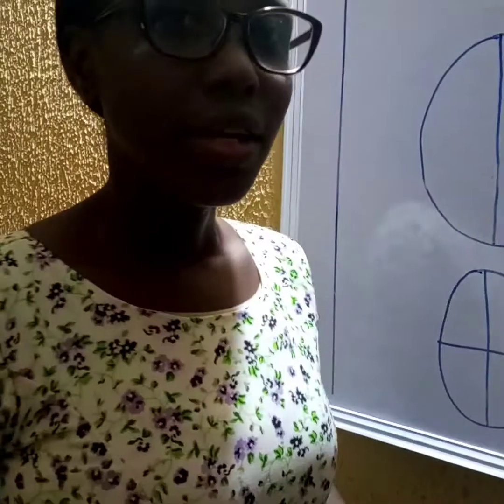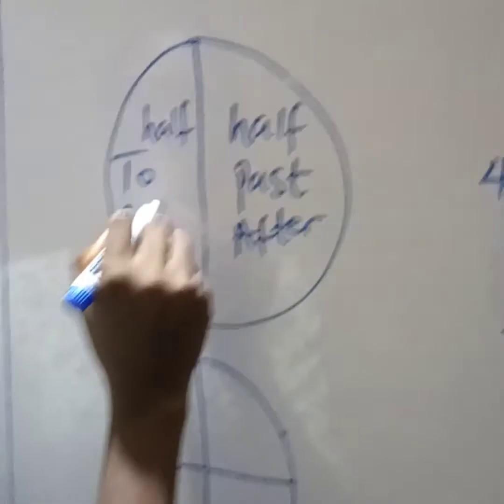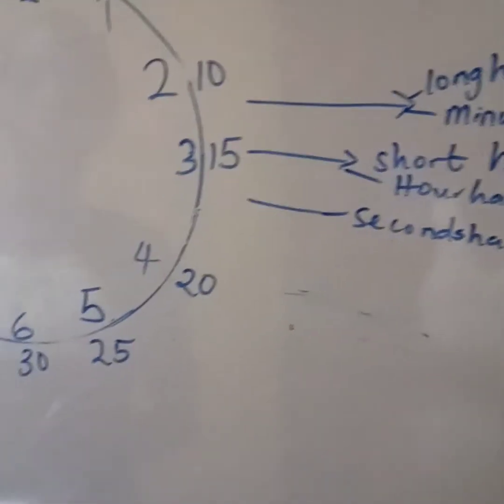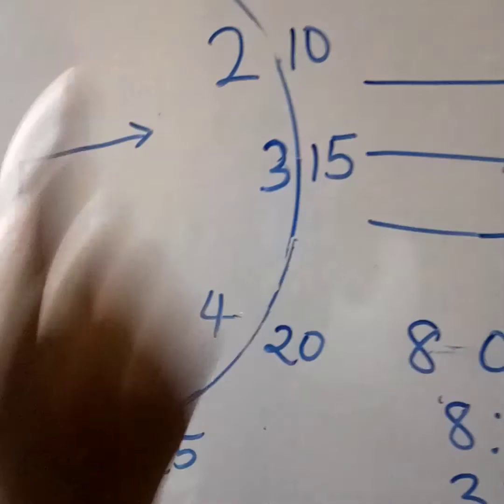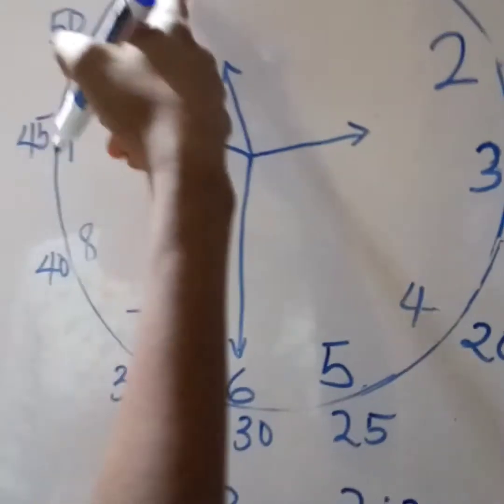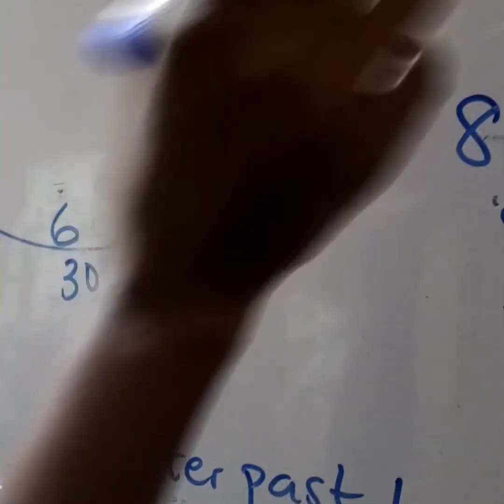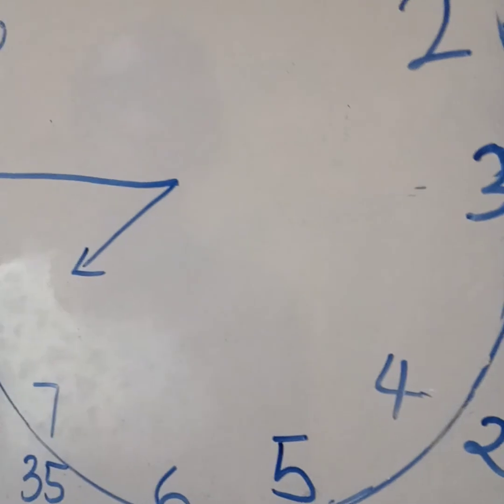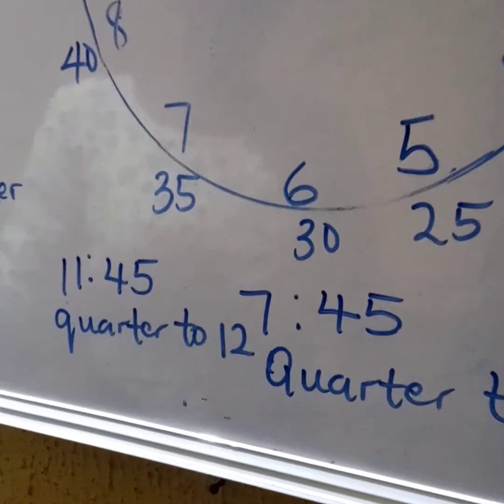30 June 2020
Mathematics: Time Telling